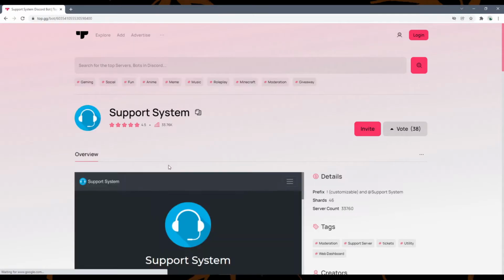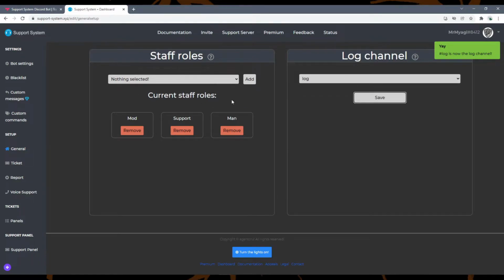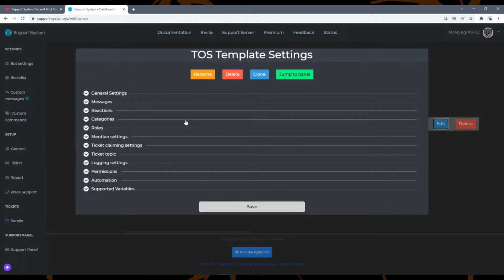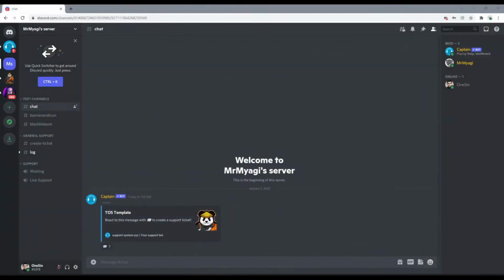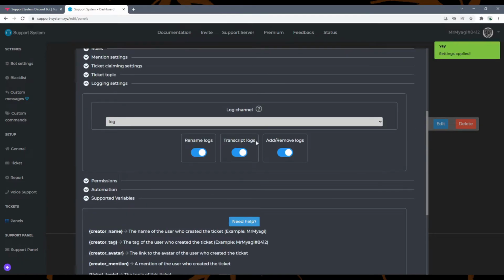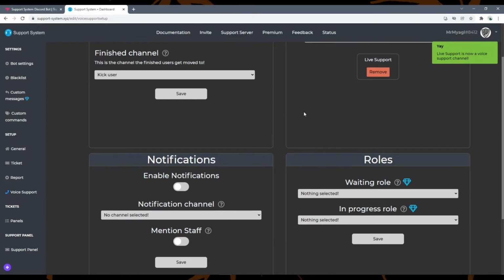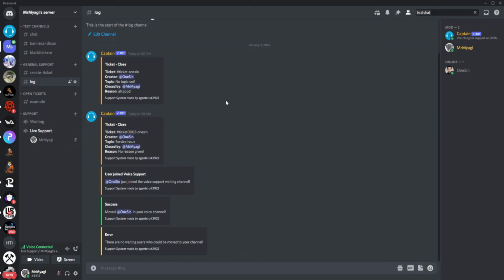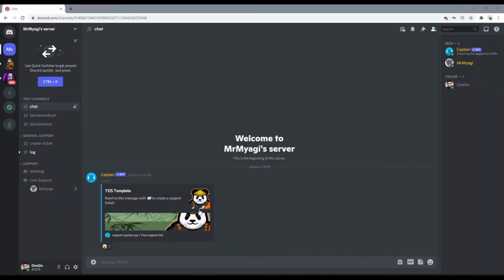Support System Bot for Discord - Ticket System and Voice Guide (How to)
Ready to set your server up with a Support Ticket System and a Live Support Voice Chat ? Well, I found this great bot to help you achieve just that!
Support System Bot!
We will go over from start to finish on how to set those features up! The video may be a bit lengthy but I can assure you that when you are finished you will be confident in navigating the Support System UI and in setting it up!
Don't forget to take a look at their Discord server if you find yourself running into any problems! Very helpful group on there!